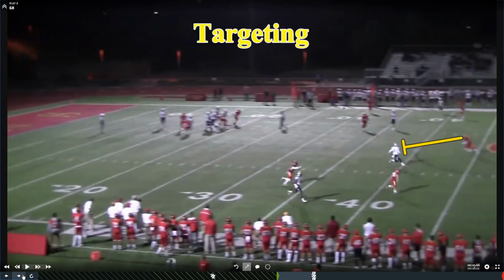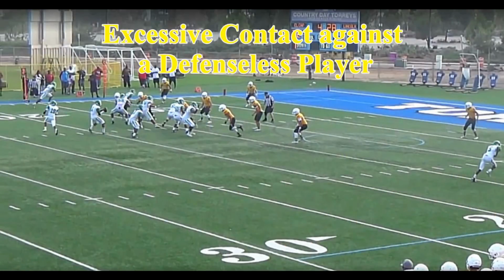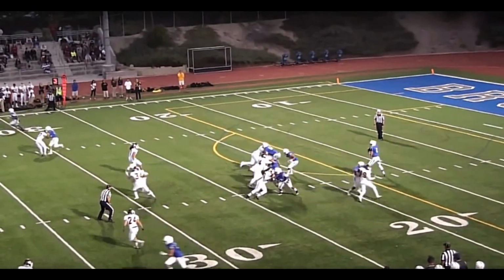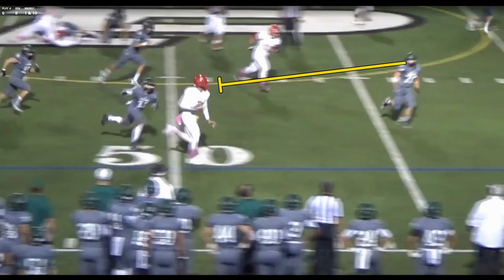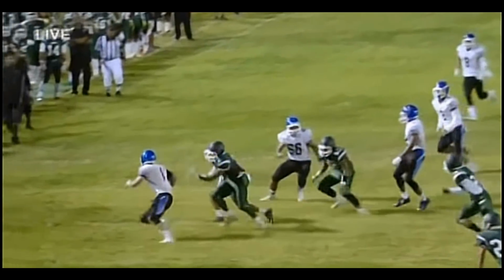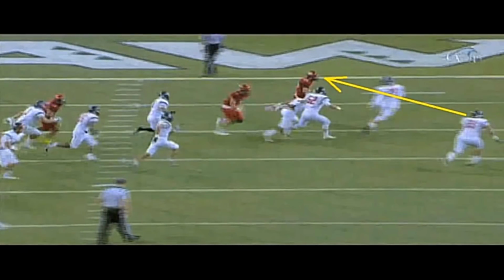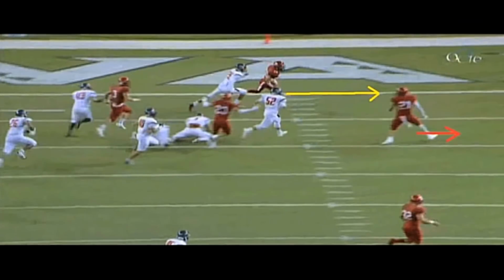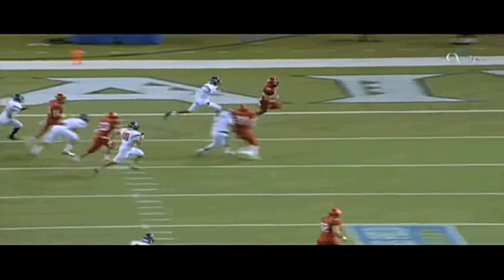2018 CFOA Illegal Personal Contact